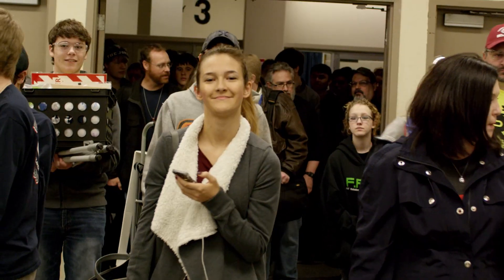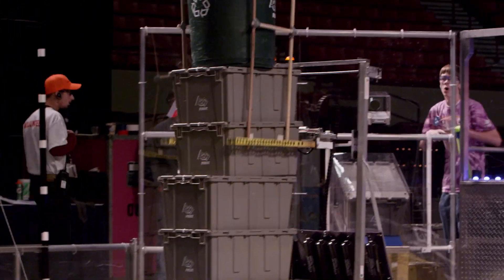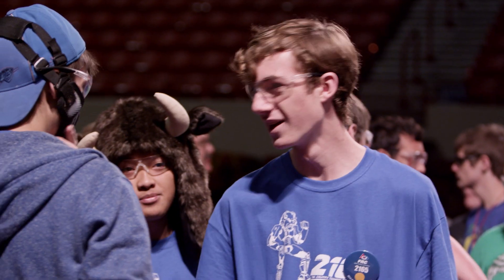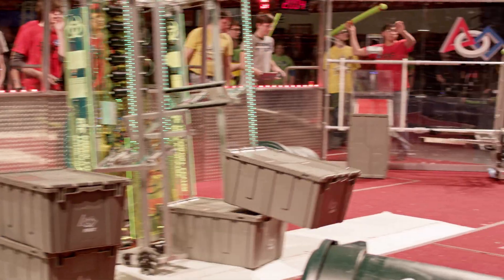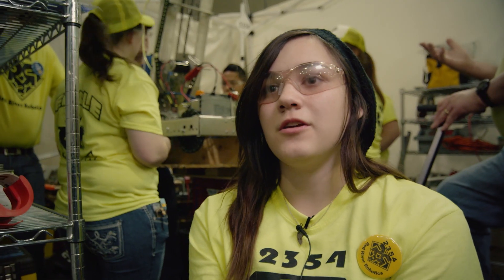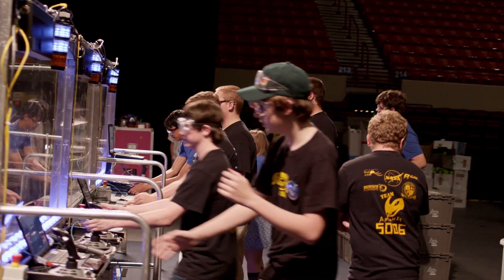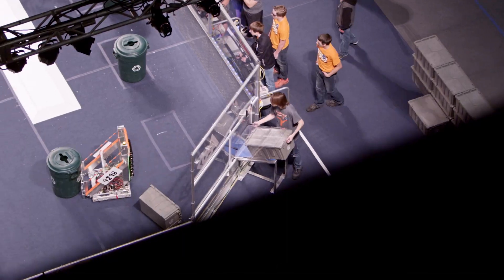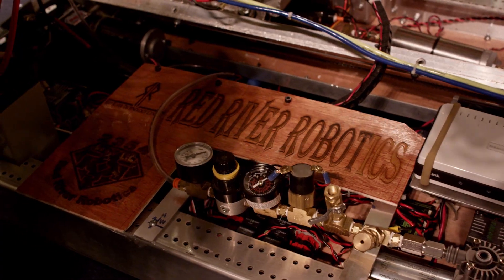FIRST Robotics Competition // Oklahoma Regional 2015 Highlights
This video was filmed, edited and then premiered over the course of three days at the 2015 Oklahoma Regional FIRST Robotics competition // Produced by SmithPixels.com